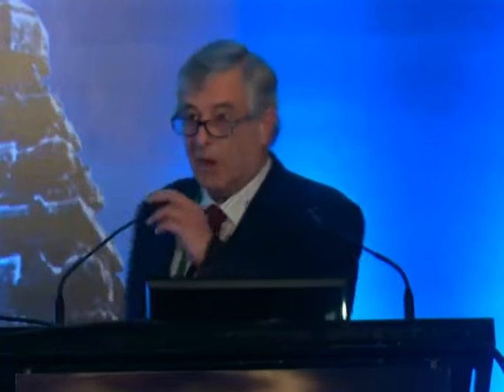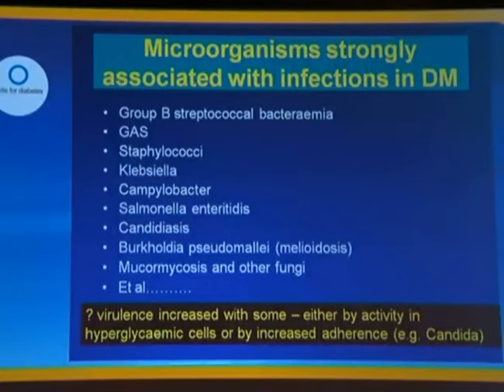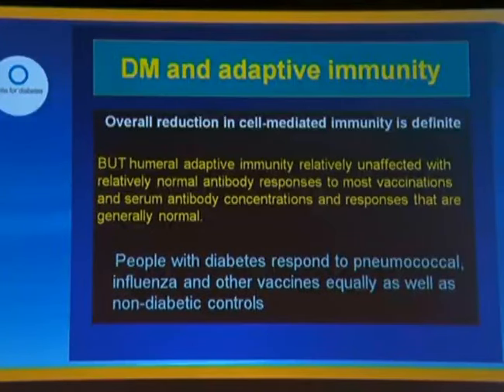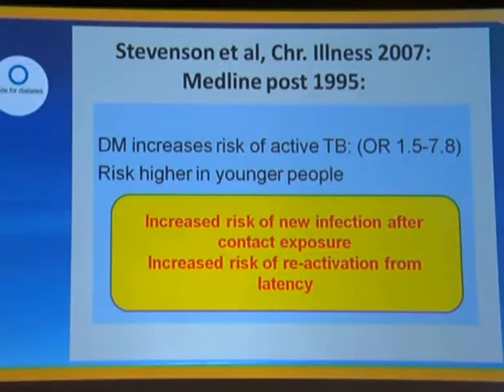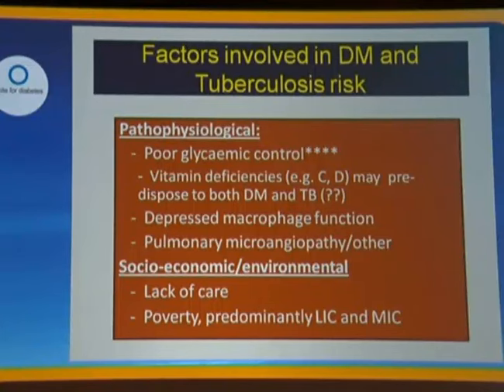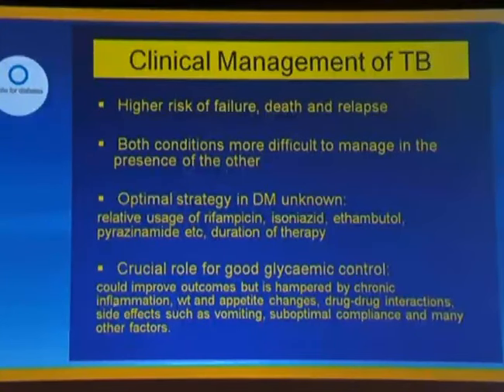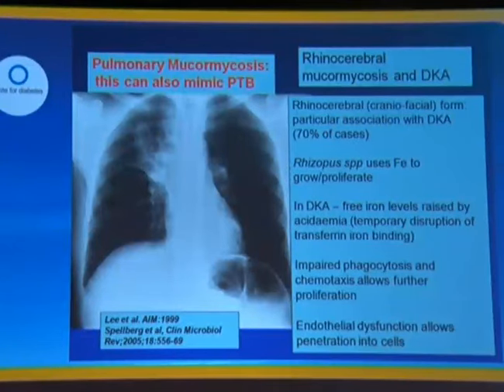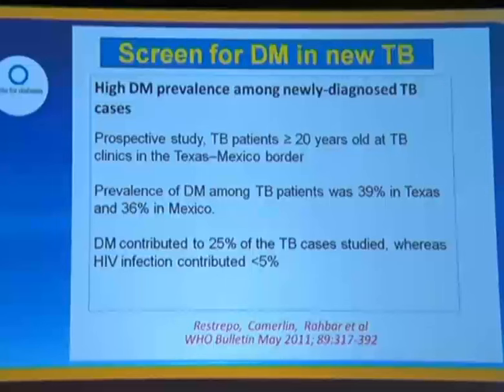Dr. Clive Cockram (Hong Kong)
Diabetes & Infection